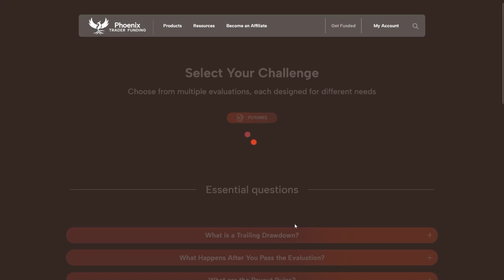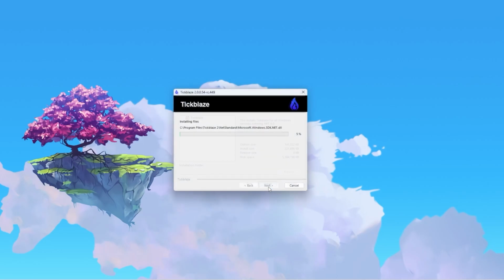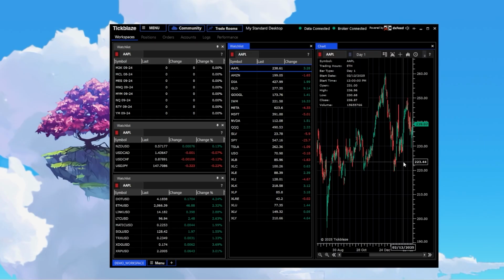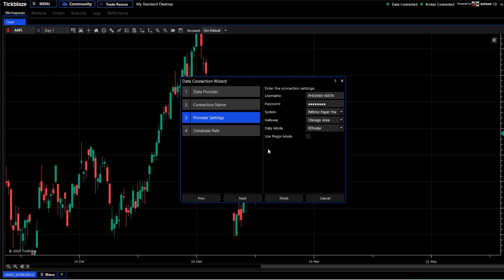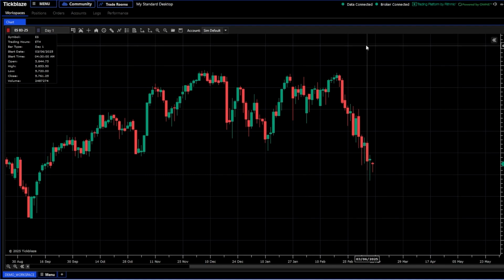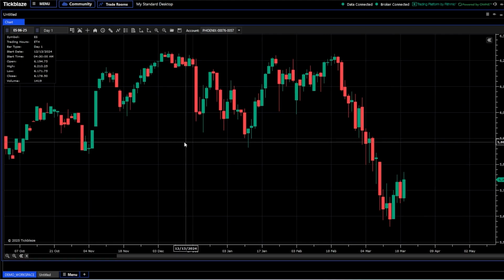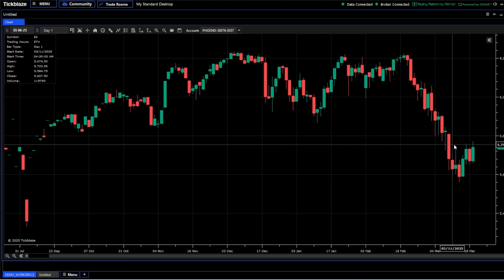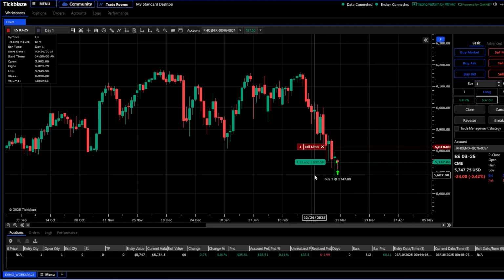How to connect to TickBlaze with your Phoenix Account?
In this video we go into details to connect your Phoenix Trader Funding account with Tickblaze, a cutting-edge 2-in-1 trading platform!